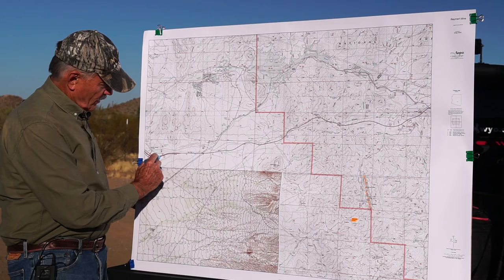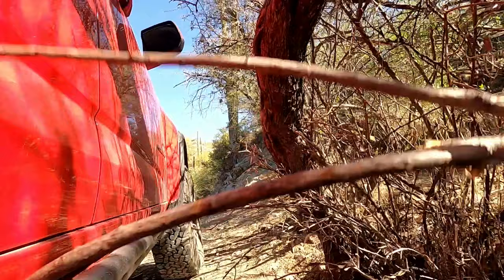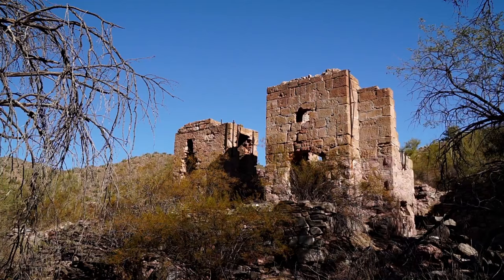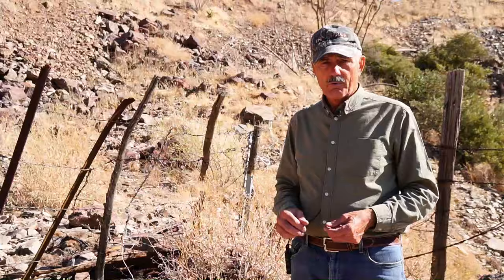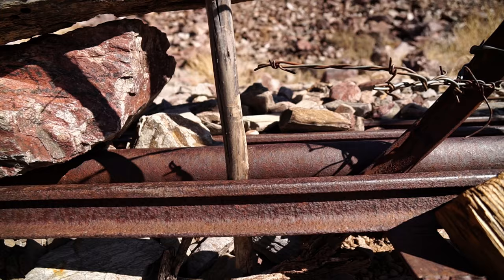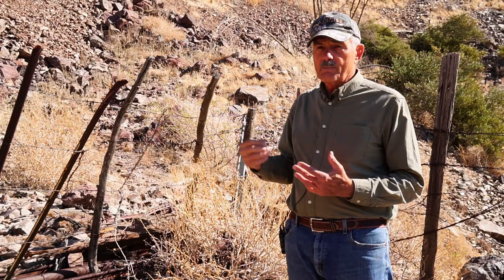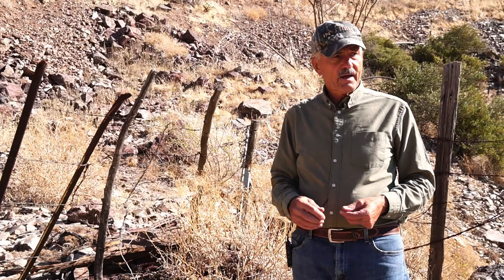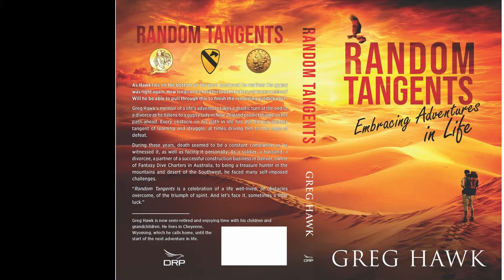Treasure Hunting. The Lost Gold Discs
The treasure story about a stash of gold discs was told to me by John, the man I mentioned in my book Random Tangents: Embracing Adventures in Life. The story goes back to the year 1941 and tells of a man hiking around the mountains near the ruins of the smelters for the Reymert Mine, which was a large silver mine.

As this man was hiking he came across a hole in the ground and upon looking into it he found round wooden poles and stacks of gold discs. Each disc had a hole in it so that it would slide onto the wooden pole so one could carry them.

At this time, the man was scheduled to ship out to go overseas to fight in World War II. Knowing of his upcoming departure date he decided to cover up the hole until his return. He thought that if he used explosives to seal the entrance he could come back later and dig it out.

Upon going around to a couple of mine sites in the surrounding area he found some dynamite. At this time most of the mining had shut down in the area but there remained buildings and explosive storage bunkers. He took a few sticks along with fuse and blasting cap back to the hole and blasted the hole shut.

After his return from overseas he thought about returning but got caught up in everyday life and never seemed to have the time to go back. At the end of his life, he finally told the story, and it was passed on to my friend, John, whom I have mentioned.